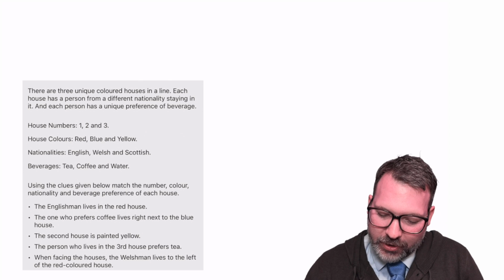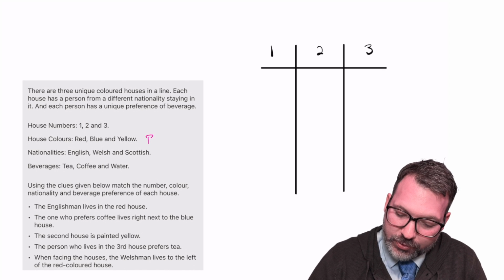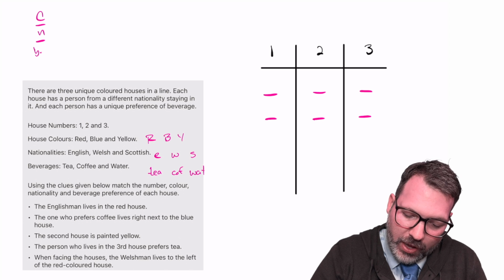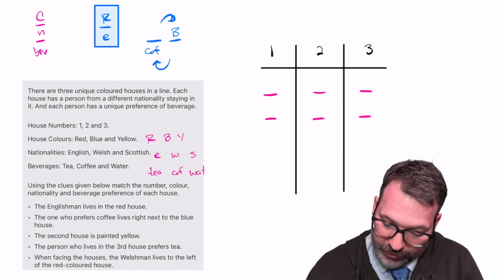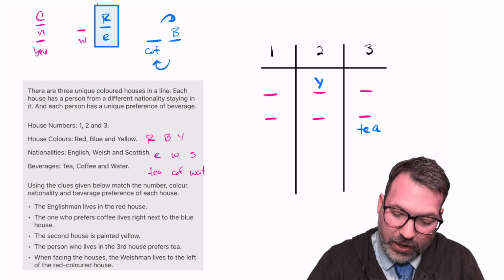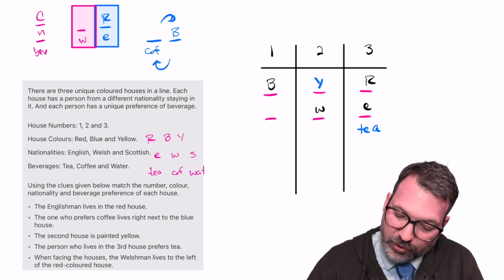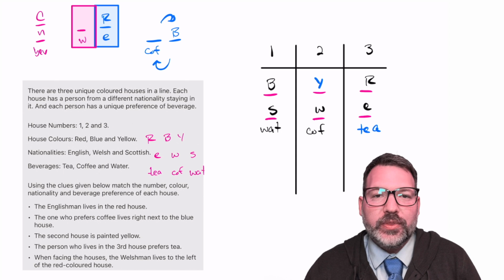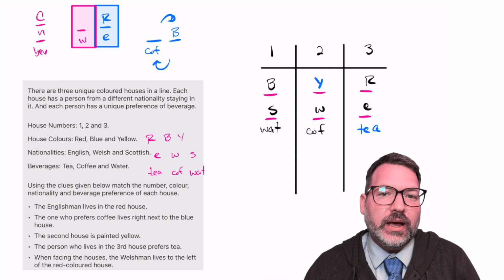The Principles behind LSAT Logic Games // [How to LSAT 01]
Welcome to the new channel! I hope to see many return viewers from the @polymathematic channel. But by popular demand, I have decided to break out my LSAT work into its own separate channel. Hopefully, this will also mean a lot MORE LSAT content, from the games explainers I'm already doing, to new "how to" videos (like today's), even to stuff like, for the first time, Reading Comprehension and Arguments strategies.

So, to kick us off, I've got a very simple logic puzzle today. This is not a puzzle like you might see on the LSAT, as everything in this puzzle can be figured out. But there are principles we can use from puzzles like this on the LSAT games. I found the puzzle originally on the Math Riddles subreddit.

I hope you enjoy the video and the new channel.

polymathematic lsat